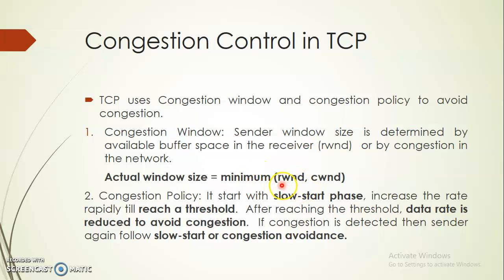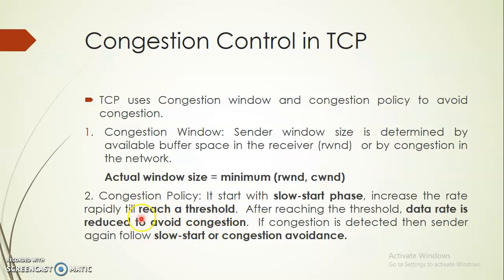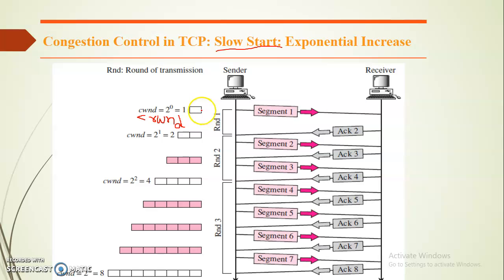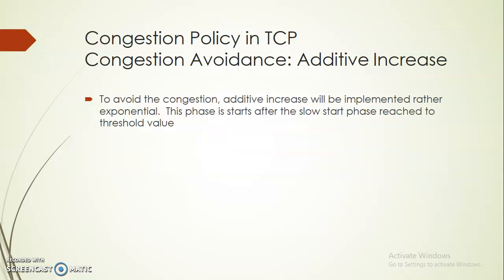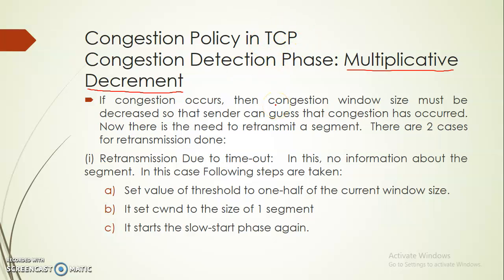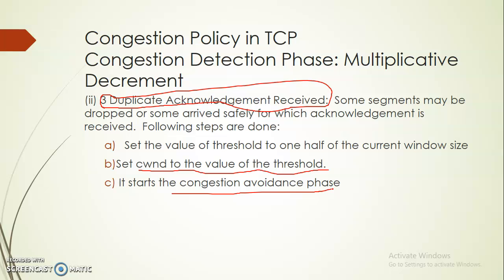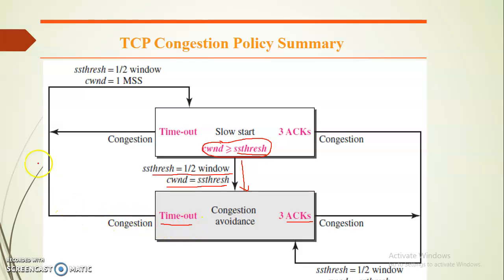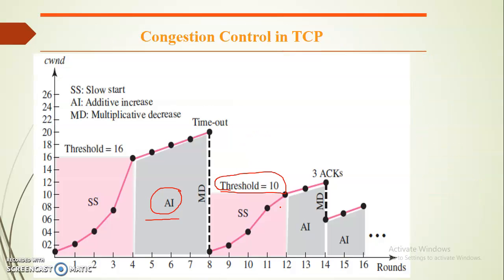Congestion Control in TCP